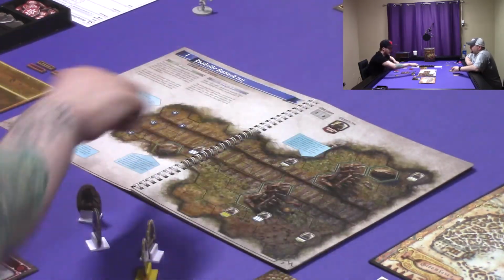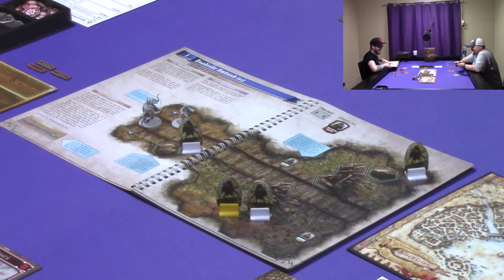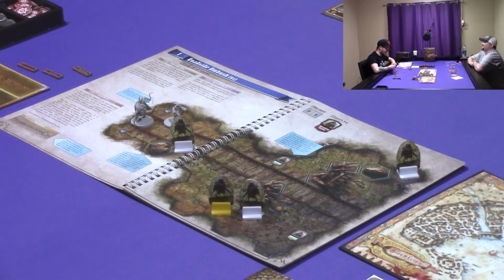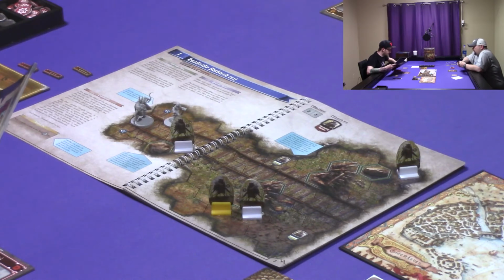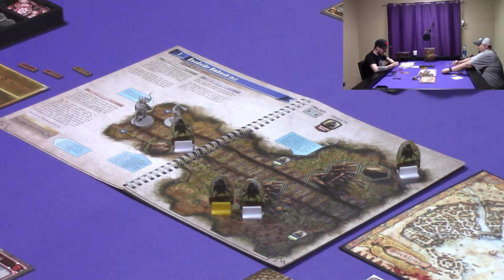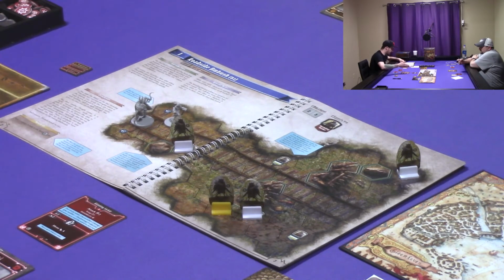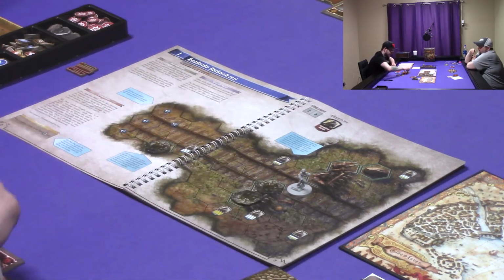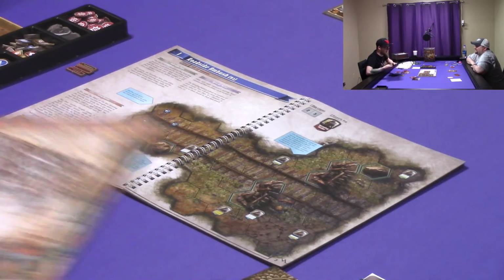Gloomhaven: Jaws of the Lion - Roadside Ambush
Being a mercenary in Gloomhaven is never an easy task. One simple job turns into a massive quest but here we are; going out on a quest to save the world.